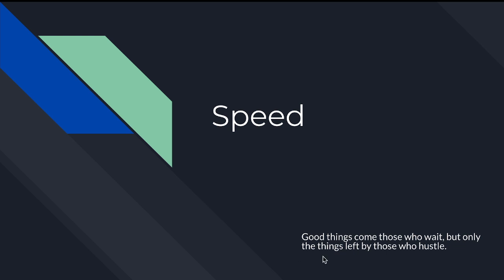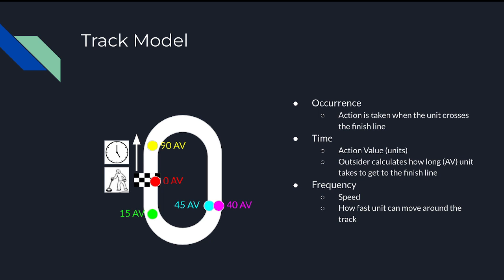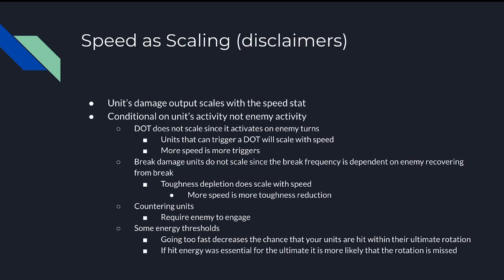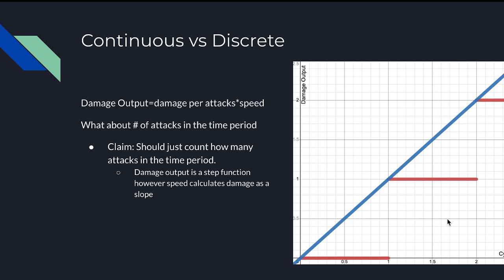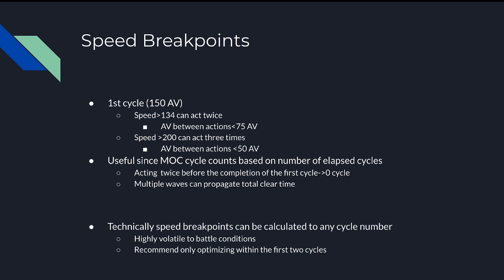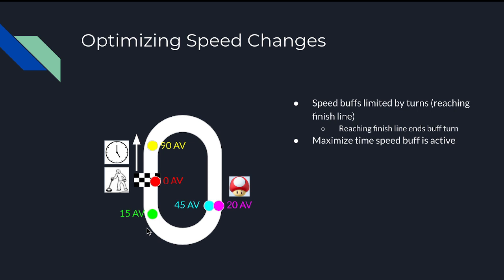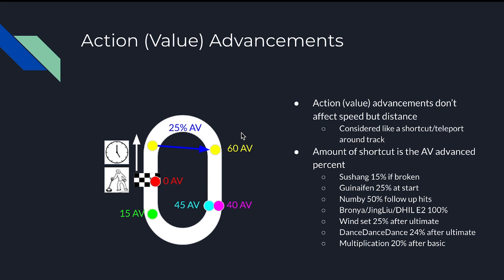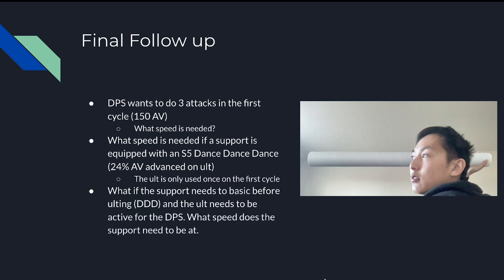Speed stat explained at a less comfortable speed (Honkai Star Rail)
Why go fast. Explainer on what speed can do for you and how far you can run with it.

Making HSR theory guides of the first order.